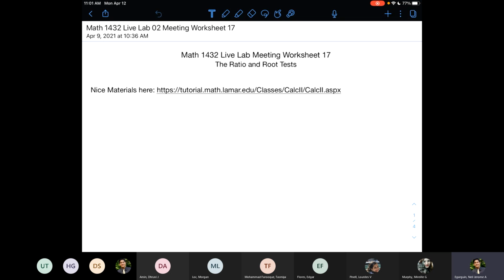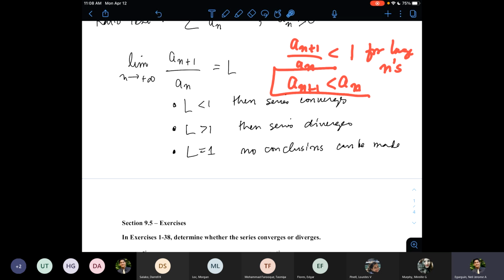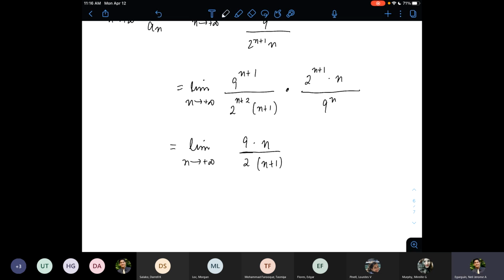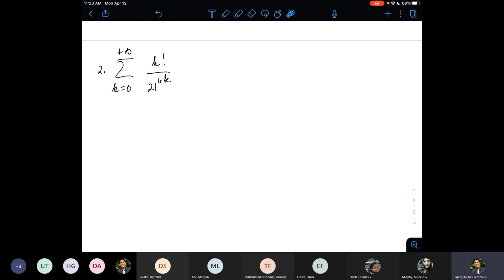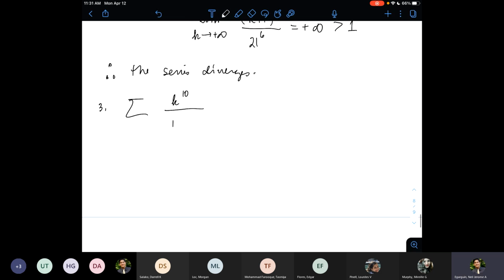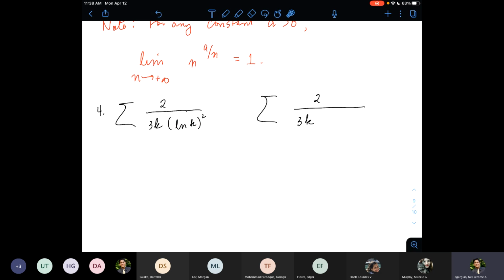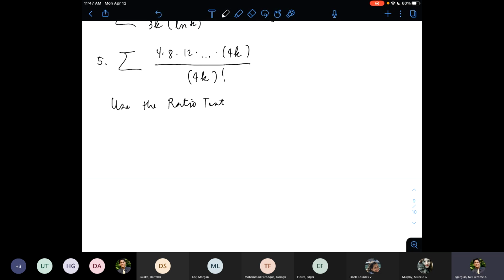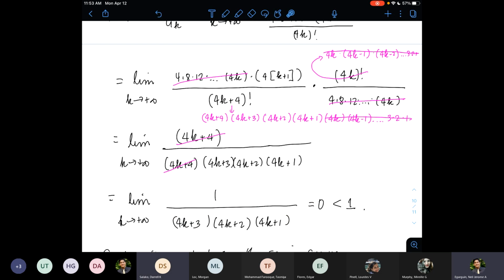The Ratio and Root Tests [MATH 1432 Lab 02 Meeting 30]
Here we discuss the ratio and root tests for checking the convergence of series.